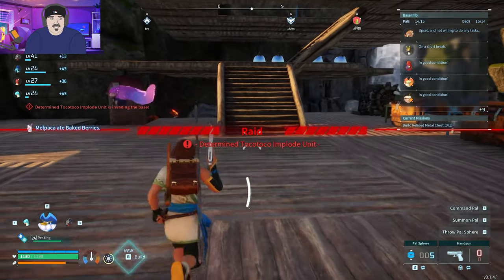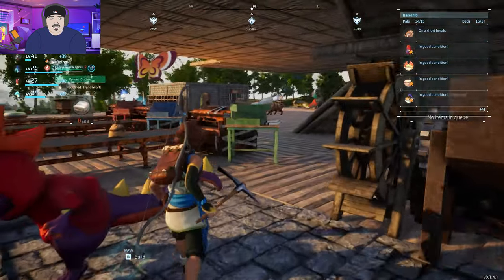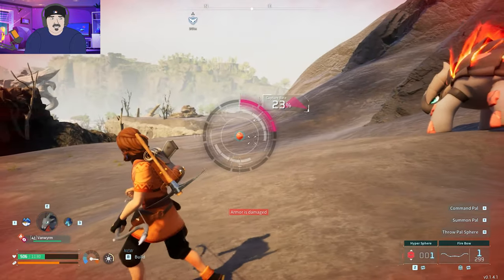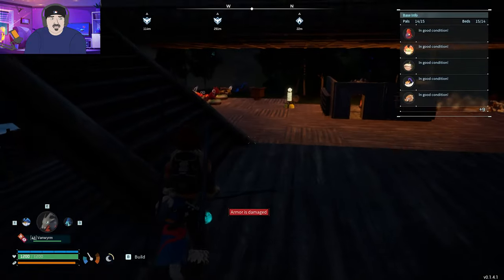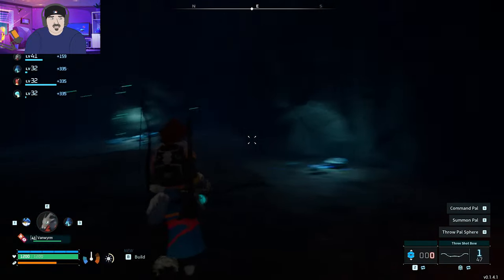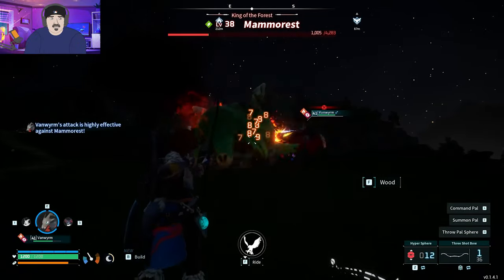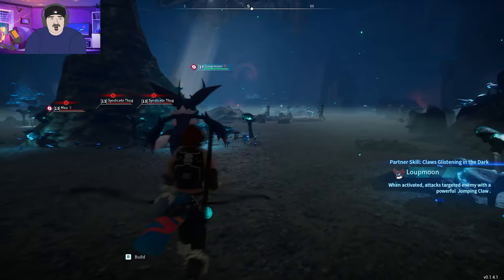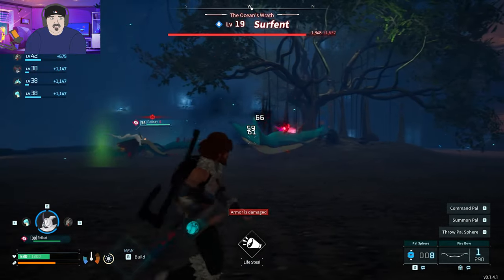West Side is HOTT!!! | Palworld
Finally explore the west side of the map, find some cool new Pals. Testing a base idea to see if the Pals use it or not.